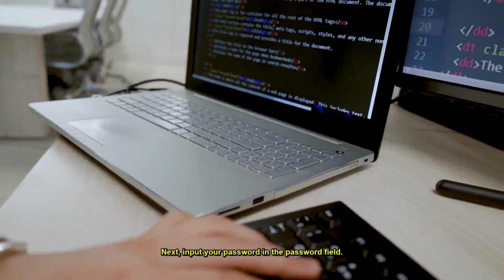How to login to Illinois Department of Revenue - Step By Step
In this comprehensive tutorial, we guide you through the process of logging into the Illinois Department of Revenue website step by step. Whether you're a business owner or an individual taxpayer, our video simplifies the login process, ensuring you can access your account quickly and securely. Follow along as we cover tips, troubleshooting, and essential information to make your experience seamless.